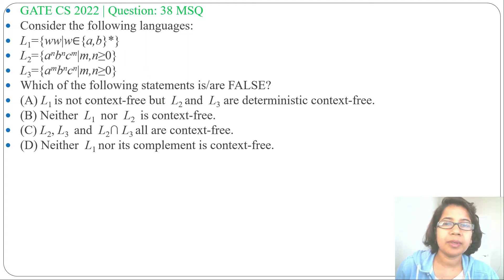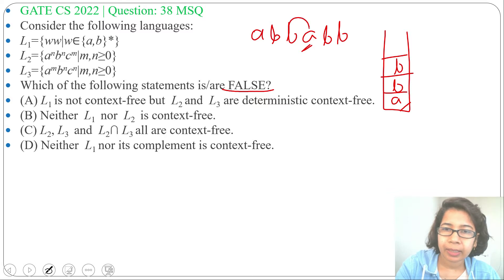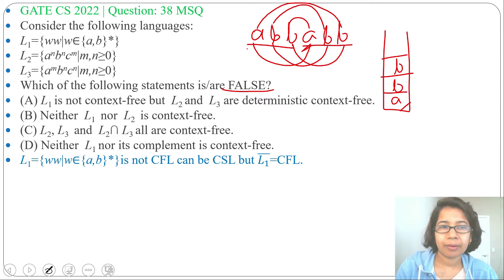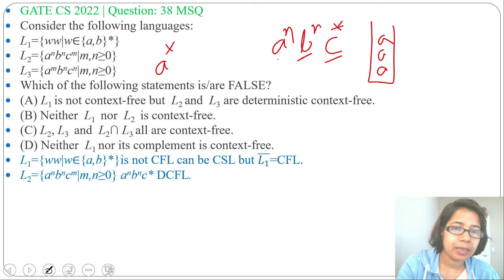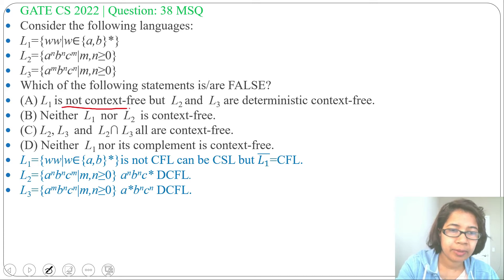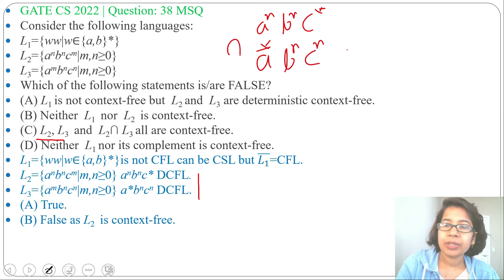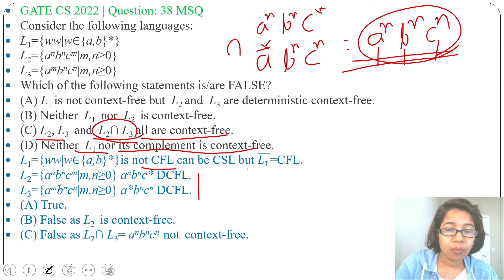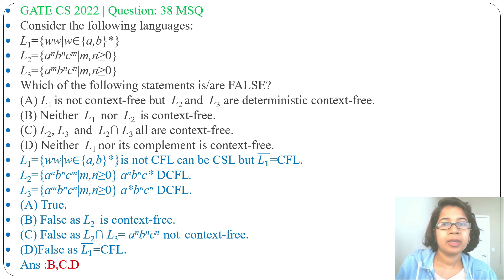GATE CS 2022 | Q 38:Consider the following languages:L1={ww|w∈{a,b}*}L2={a^nb^nc^m|m,n≥0}L3={a^mb^nc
GATE CS 2022 | Question: 38 MSQ
Consider the following languages:
L1={ww|w∈{a,b}*}
L2={a^nb^nc^m|m,n≥0}
L3={a^mb^nc^n|m,n≥0}
Which of the following statements is/are FALSE?
(A) L1 is not context-free but  L2 and  L3 are deterministic context-free.
(B) Neither  L1  nor  L2  is context-free.
(D) Neither  L1 nor its complement is context-free.
Ans :B,C,D
context-free#GATE_CSE#GATECSE2022#TOCPYQ